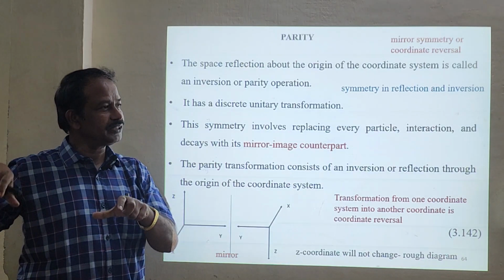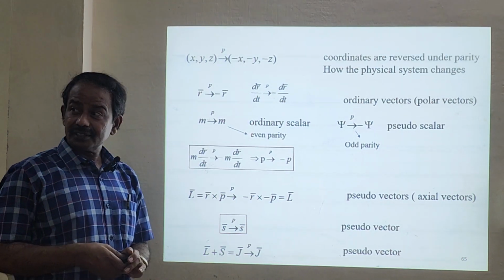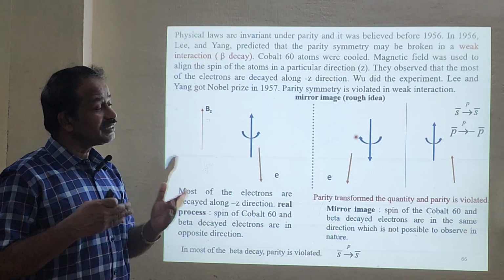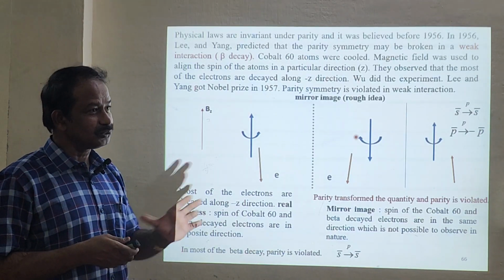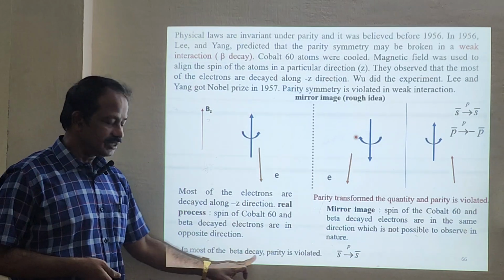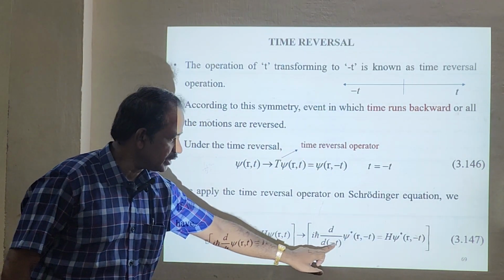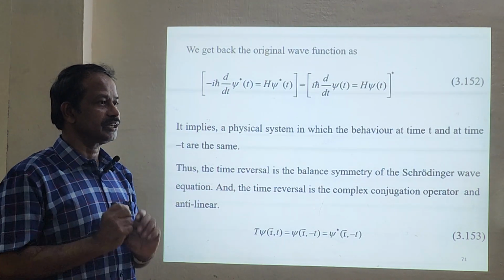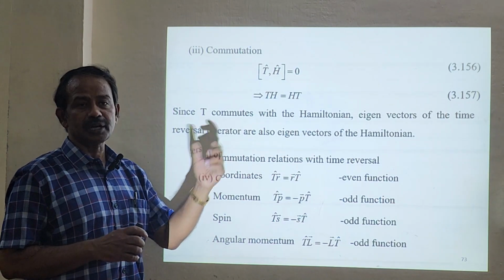New L.3.4 Quantum Mechanics in English-Symmetry and conservation laws- Parity-Time reversal (Part.2)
Quantum Mechanics in English- Symmetry and conservation laws-  Unitary transformation- Parity -  Time reversal (Quantum physics -